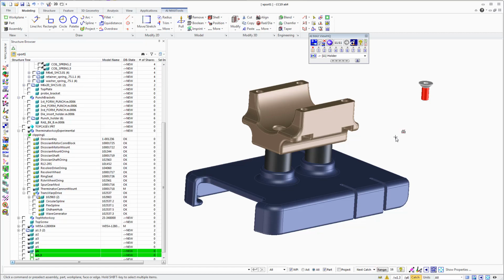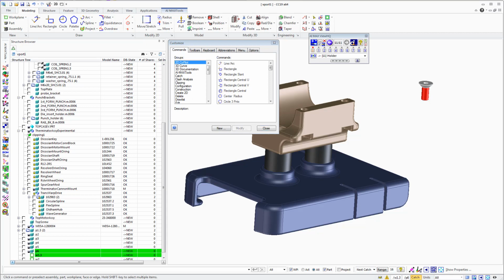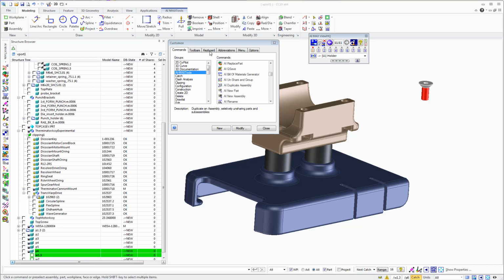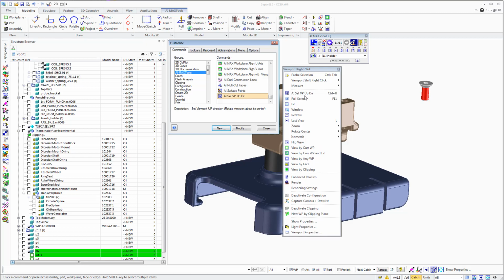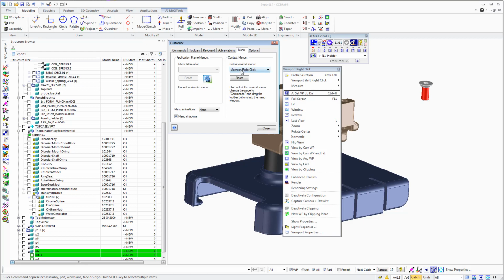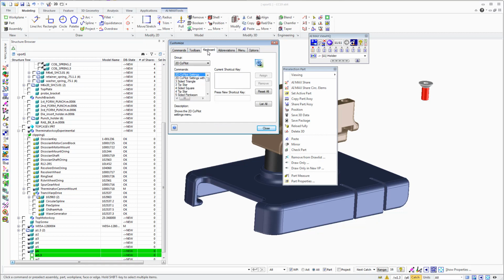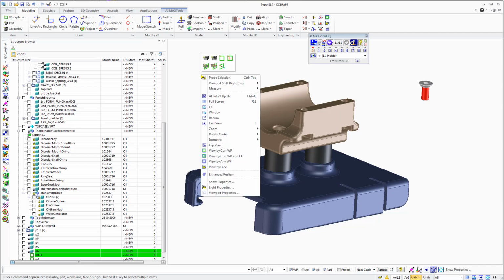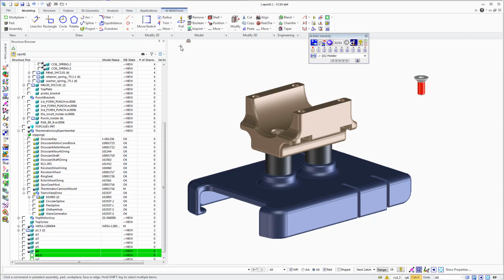Customizing Toolbars, Menus, and Keys - AI MAXTools for Creo Elements/Direct (CoCreate)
Quick description of how to customize your toolbars, right-click menus, and keyboard shortcuts (works with any Modeling command, not just AI MAXTools commands).